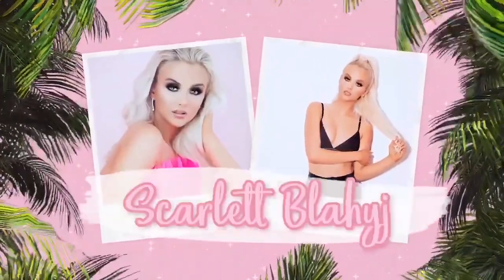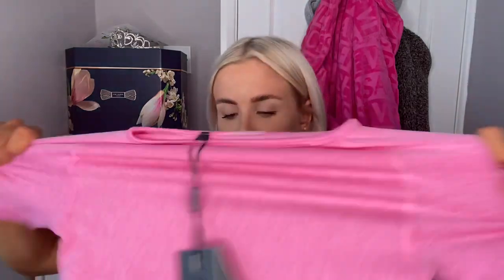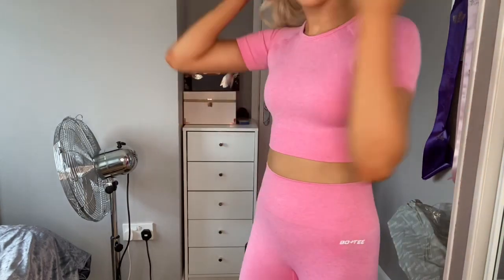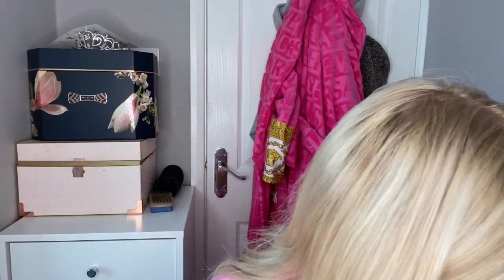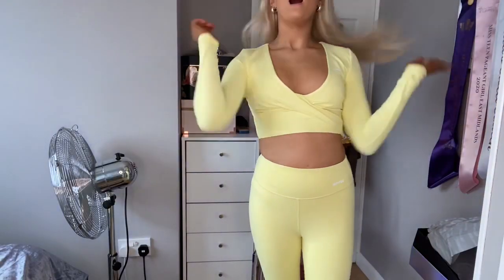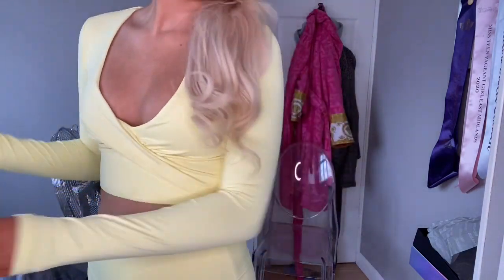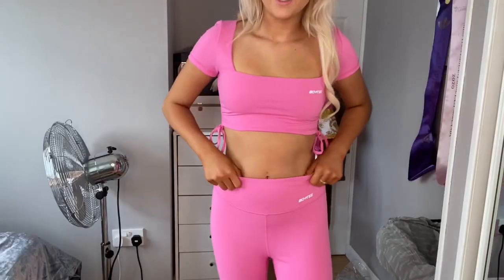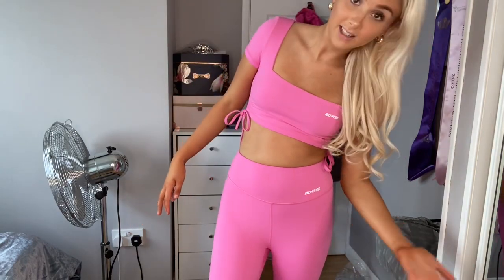BO AND TEE TRY ON HAUL | TRYING OH POLLY GYMWEAR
In todays video I tested out Bo and Tee Oh Polly Gymwear.

Enjoy xxx

@scarlettblahyj on INSTAGRAM
@scarlettb.556 on SNAPCHAT
@xscarlettxblahyjx on TIKTOK